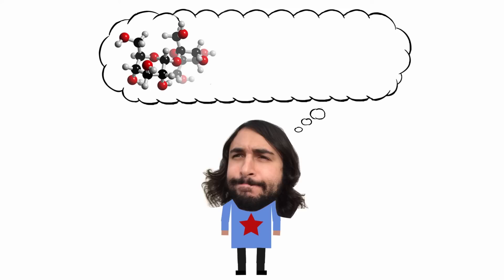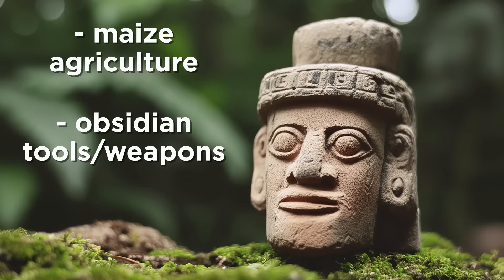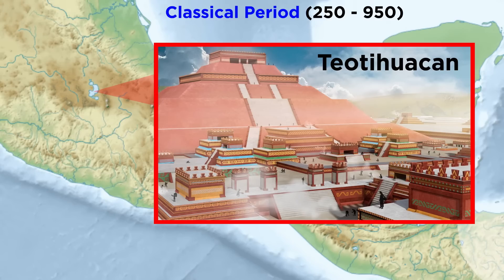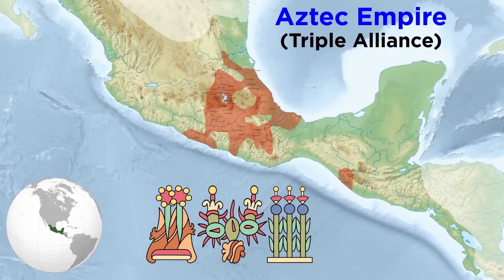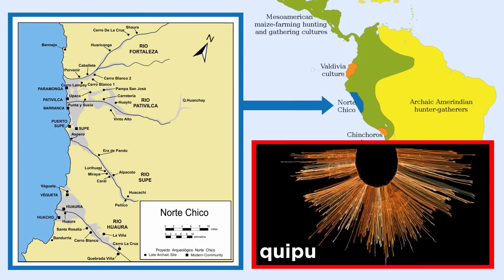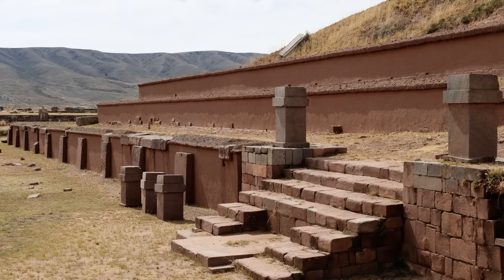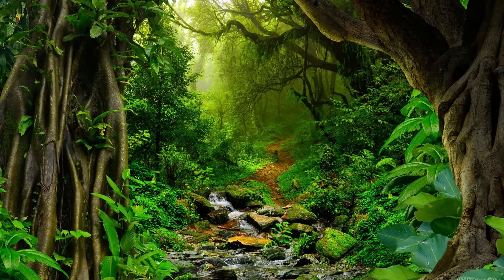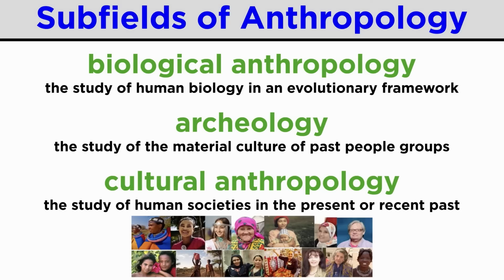New World Archeology (Mesoamerica)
After covering old world archeology, it's time to check out the new world. This refers to the Americas, where several civilizations were also occurring. The largest ones were found in Mesoamerica, which is present day Mexico. This includes the Olmecs, Mayans, and Aztecs. Then in South America there were the Incas among others, and towards the north there the Mississippians and more. Let's take a look at all of these now!

Script by Robert Williams